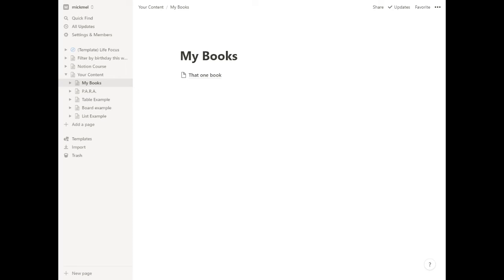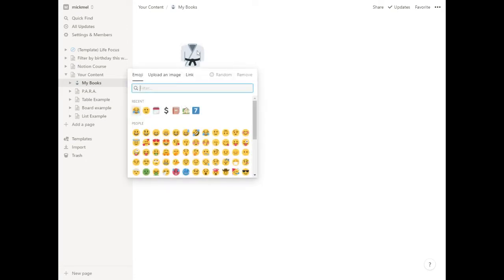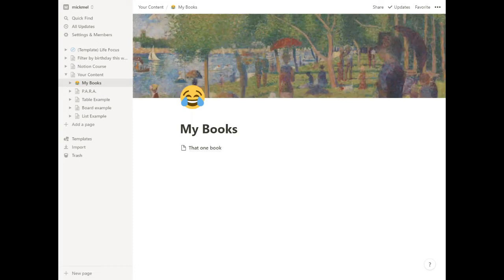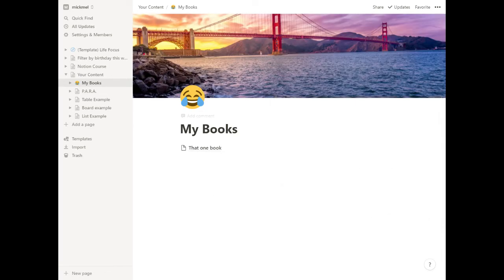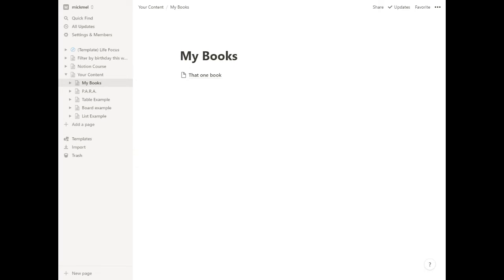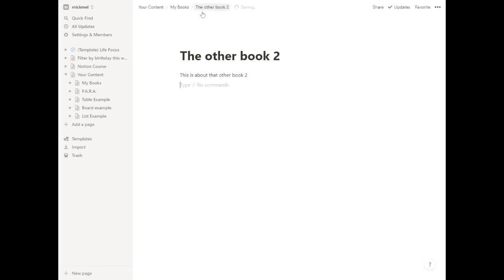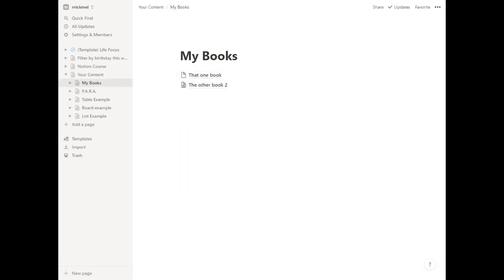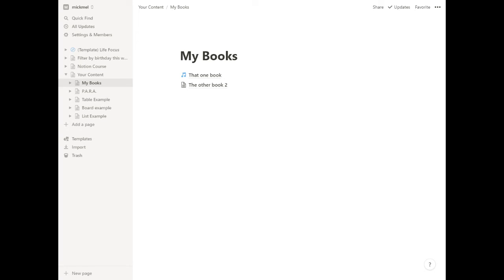Making the most of Notion: Pages: Adding and changing icons and cover images in Notion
Lesson 7/37 in our free course about getting more out of Notion.

This video shows you how to add and change cover icons and images in Notion.